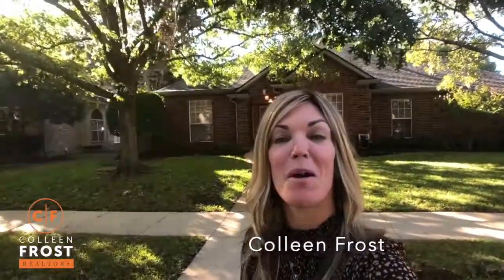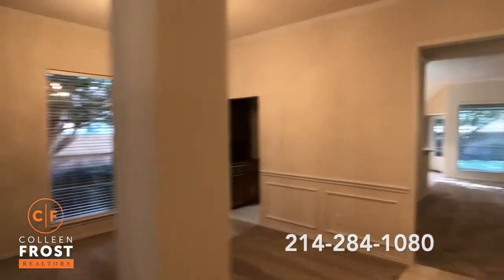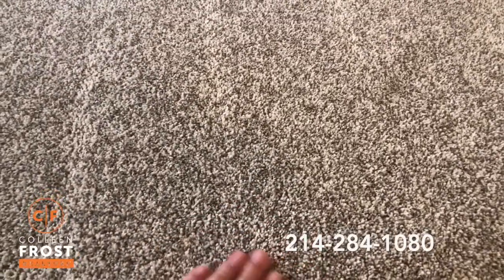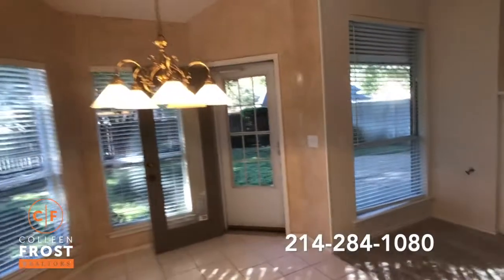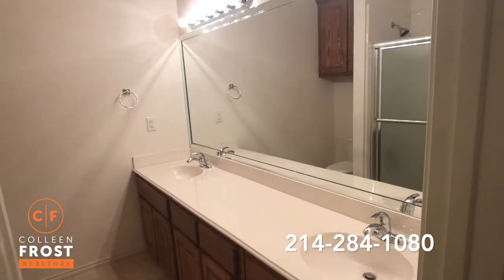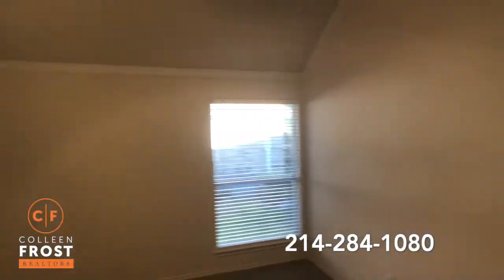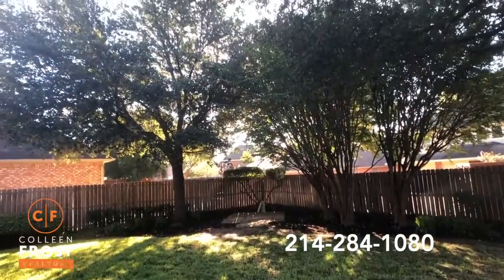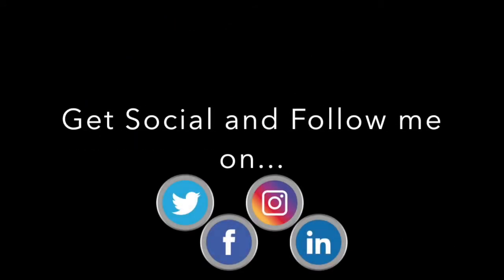POOF! IT’S GONE!®️ Super Cute in the Heart of Plano! 2912 Chalfont Ln. Plano, TX with Colleen Frost!